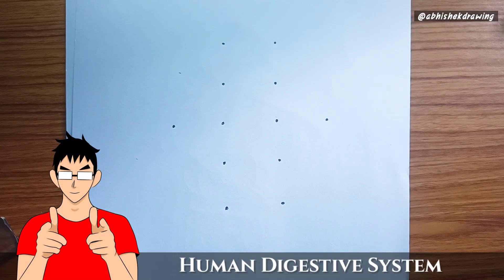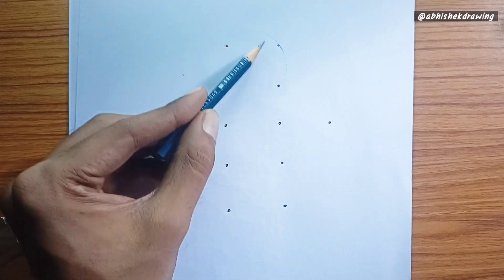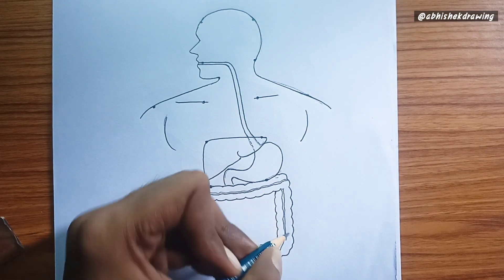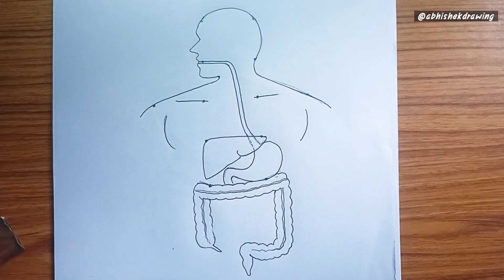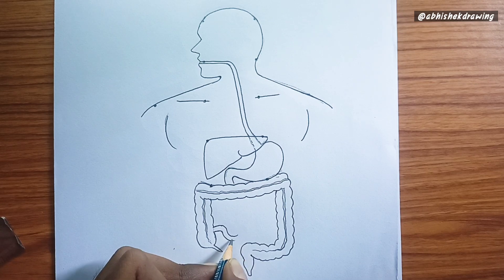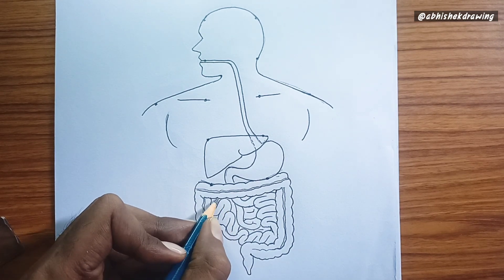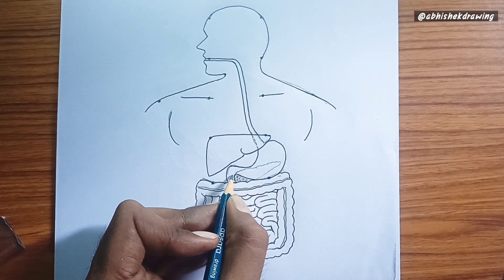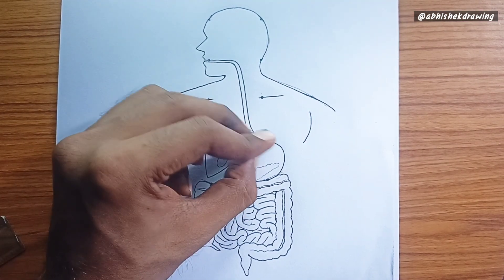How to draw Human digestive system easy - 12 dots drawing human digestive system diagram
how to draw human digestive system diagram
how to draw human digestive system easy

12 Dots → human digestive system drawing